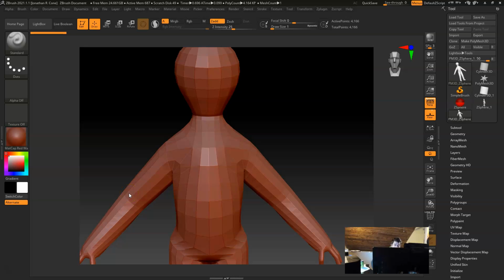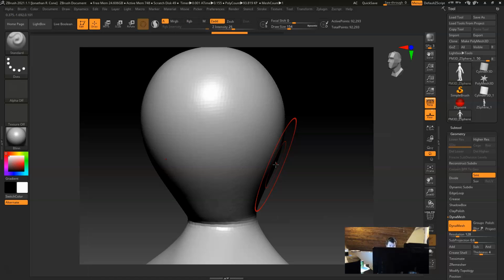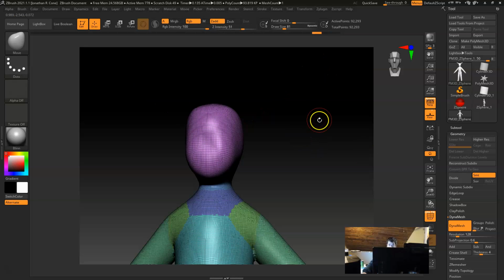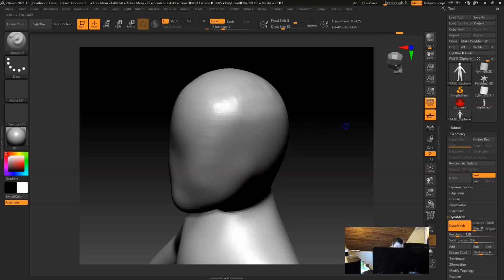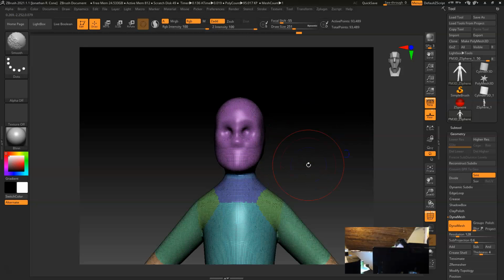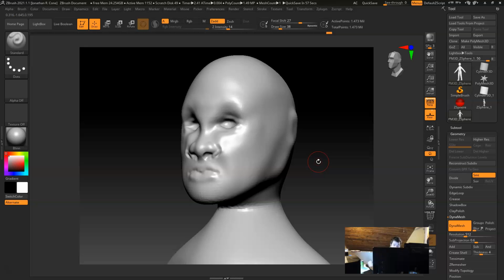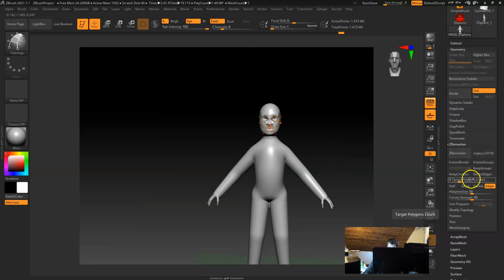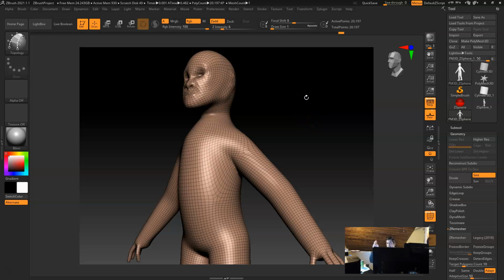Quick ZBrush Model Creation part 02